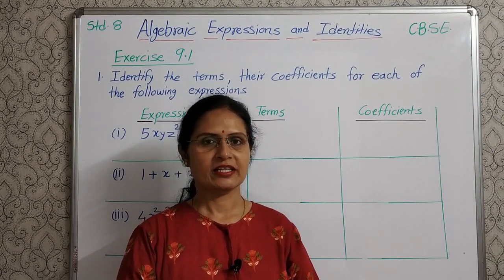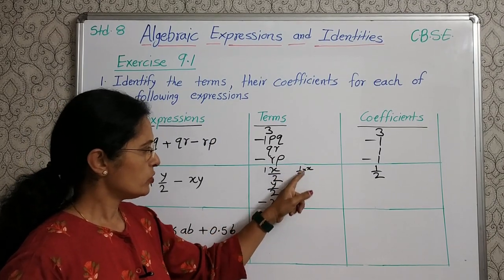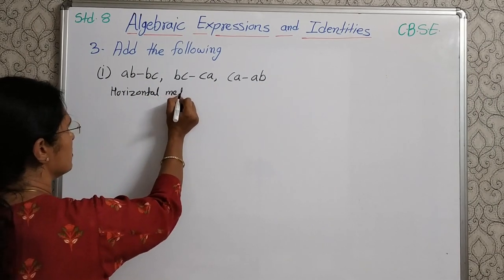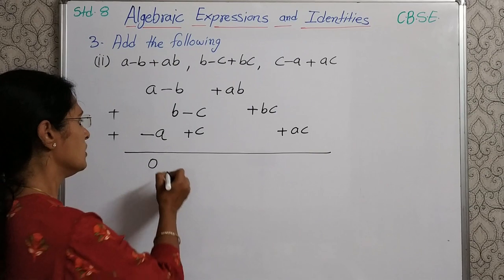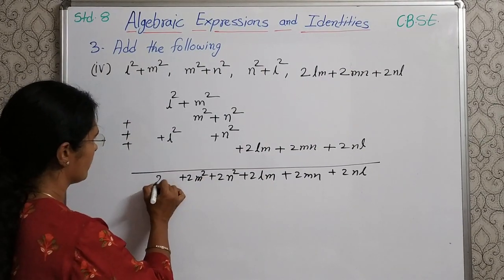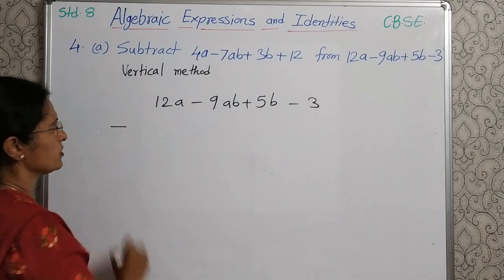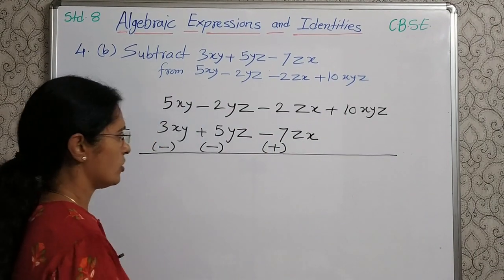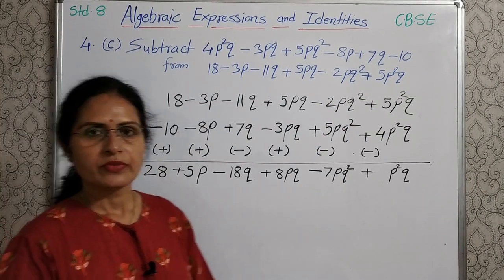NCERT| Algebraic Expressions & Identities| Exercise 9.1 | CBSE| 8th Std.| Chapter 9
In this video we will see NCERT 8th Std. 9th chapter Algebraic Expressions & Identities Exercise 9.1